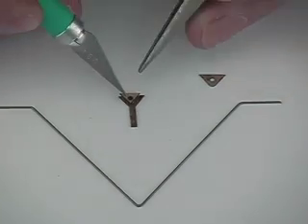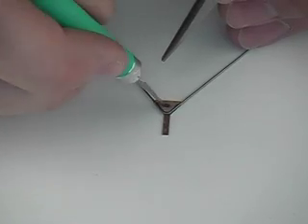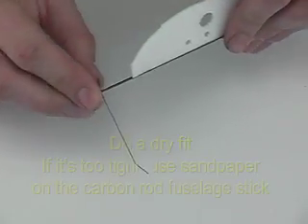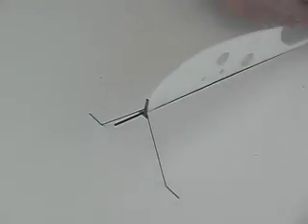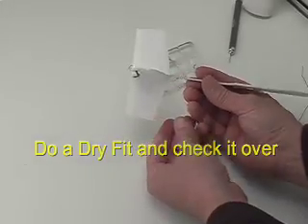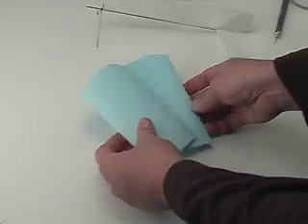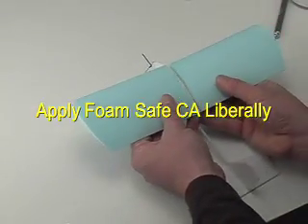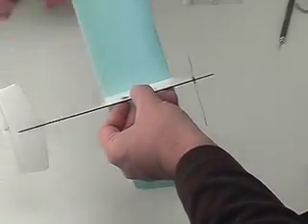MicroFlight episode 3 - Landing Gear, Tail, and Wing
To learn more about our ready to fly airplanes, visit our

Step by Step video instructions show how to assemble the micro r/c MicroScout kit with Plantraco components - this episode shows how to do the landing gear, tail and wing.